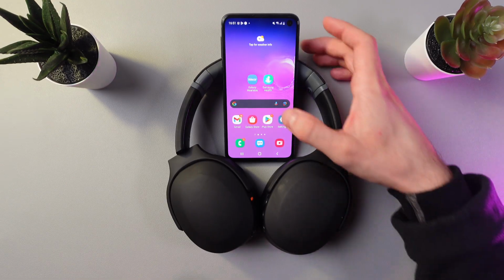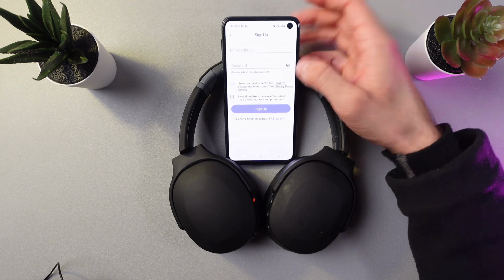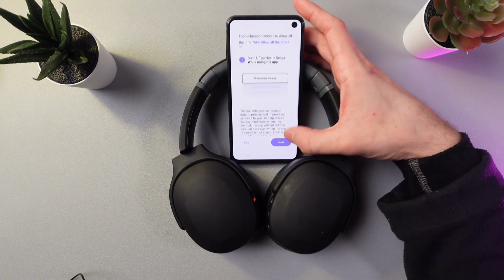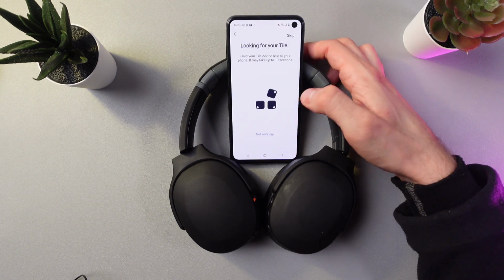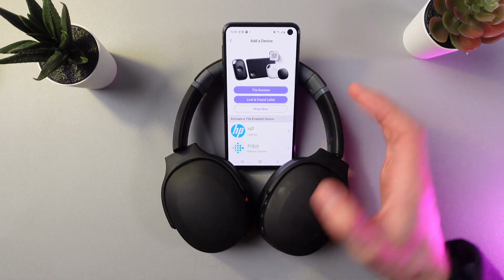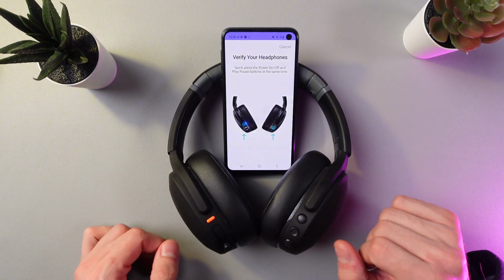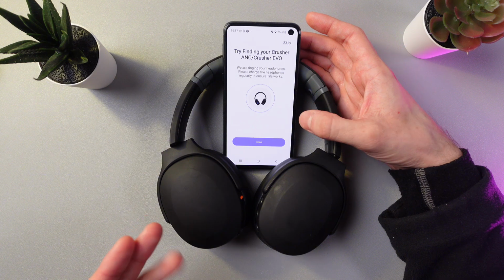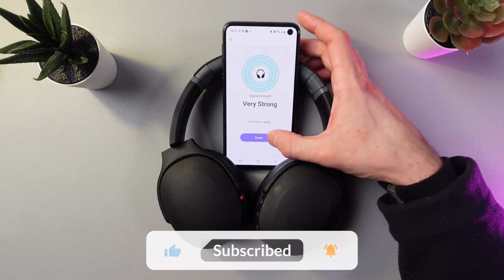How to Find Skullcandy Crusher Evo Settings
Want to get the most out of your Skullcandy Crusher Evo headphones? This video will guide you through the steps to find and adjust all the settings and features of your headphones. From sound controls to pairing options, learn how to make your listening experience even better. Discover how to customize the Crusher Evo for comfort, sound quality, and ease of use, unlocking all its potential features.